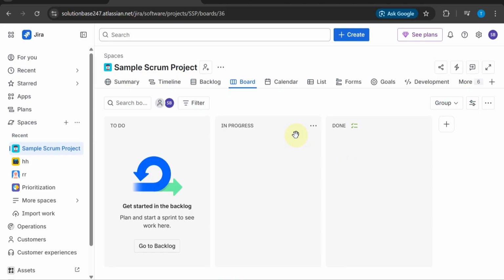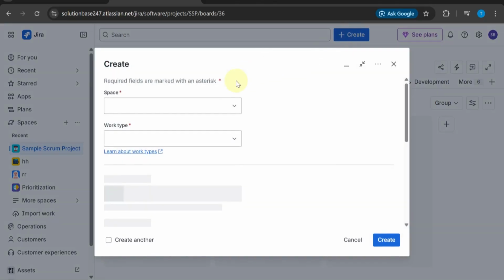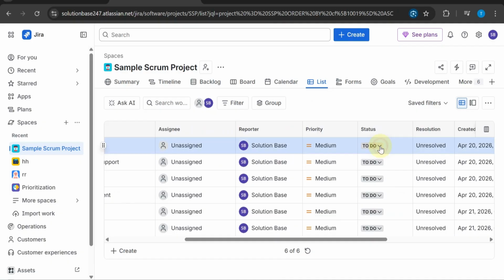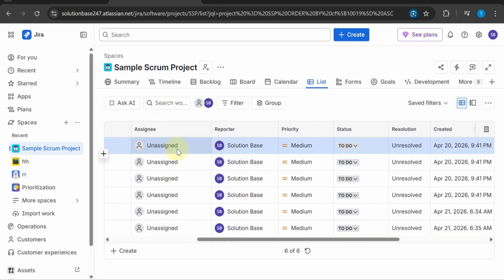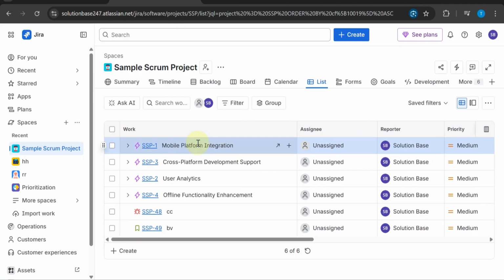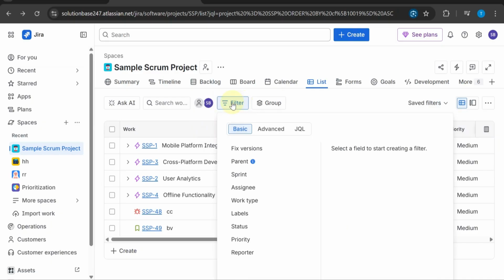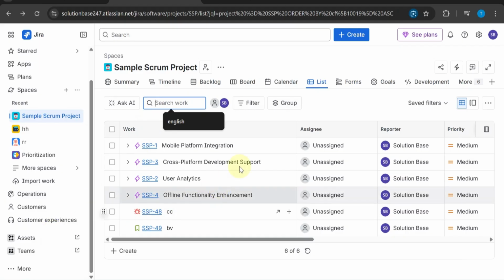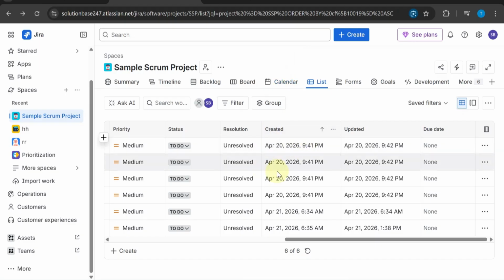How To Track Issues In Jira [2026 GUIDE]